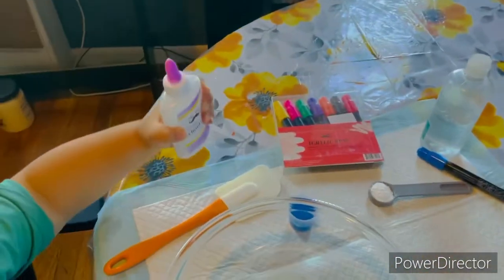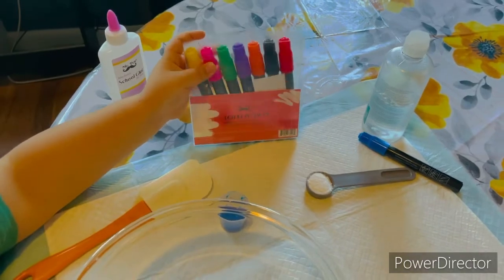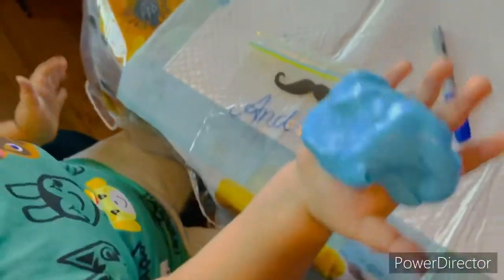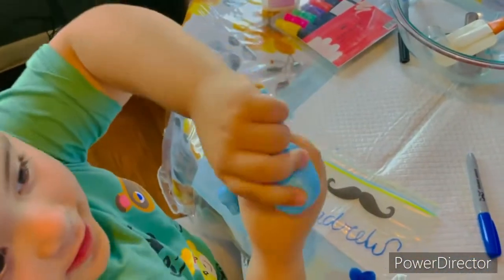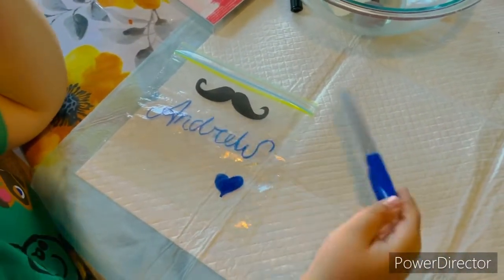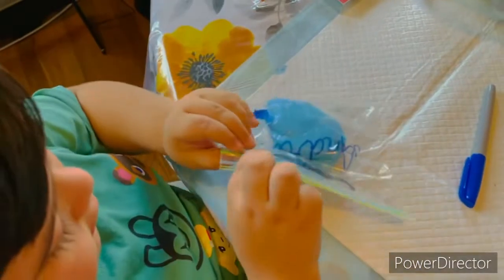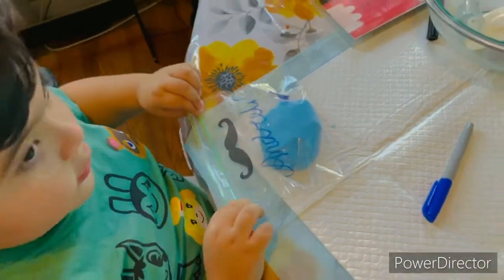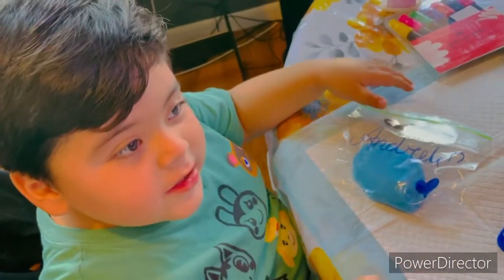Making slime with Mr. Pen ⭐️⭐️⭐️⭐️⭐️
Slime ingredients:

* 1 bottle of Mr. Pen liquid glue (4-ounce)
* Mr. Pen acrylic paint markers dissolved in contact 2-3 tablespoons lens solution, more as needed.
* 1 Tablespoon baking soda
* A bowl or container and a spatula to mix the ingredients.

Instructions:
Add glue and Mr. Pen acrylic paint marker dissolved in water stir until combined, then mix in baking soda
Add 2-3 Tablespoons saline solution and mix until combined. If it’s too sticky, add 1/2 Tablespoon more solution at a time. The more you add, the thicker it’ll be. The less you add, the slimier it’ll be.
Knead the slime. Using your hands, knead the slime until it holds together. It will be wet and gooey at first, but just keep kneading until it all comes together.
Store slime. Store slime in a container with lid, or in a zipper bag. If you want, label it with Mr. Pen permanent marker.

Mr. Pen- Acrylic Paint Marker Pens, 8 Colors, Acrylic Paint Pens for Rocks Painting, Glass, Wood, Ceramic, Fabric, Canvas, Mugs, Scrapbooking, Rock Painting Pens, Rock Art, Glass Painting Supplies.